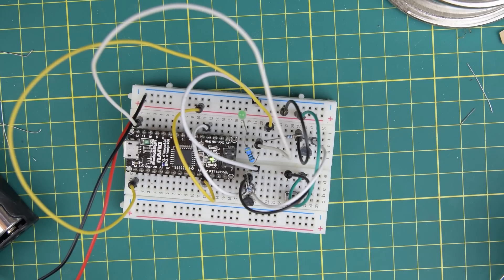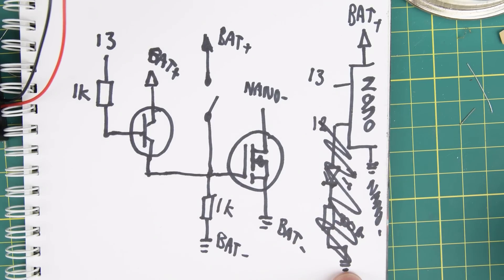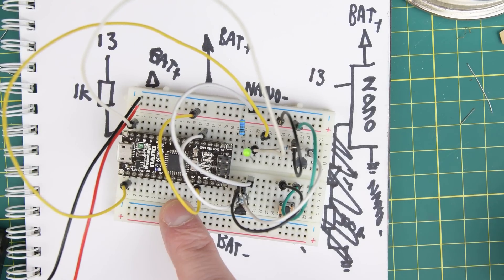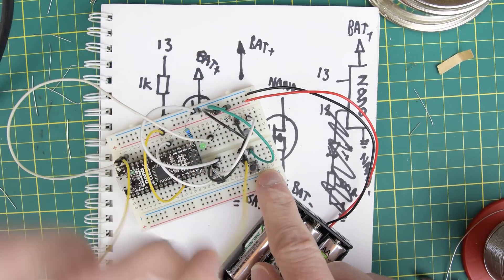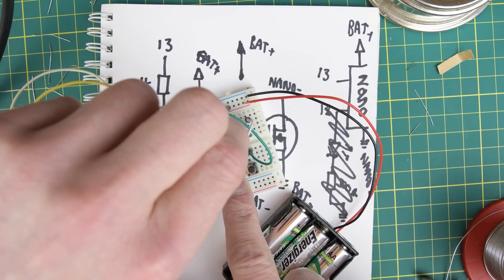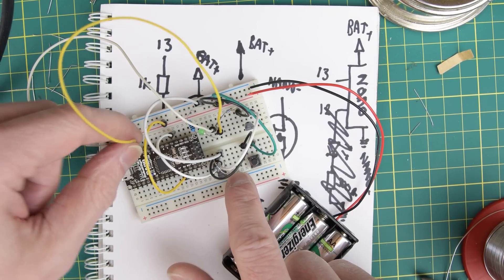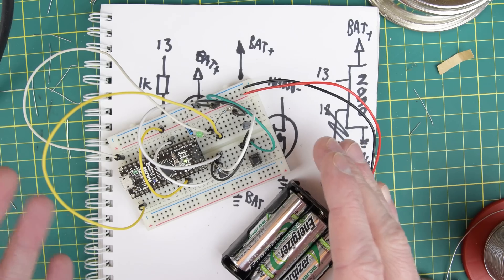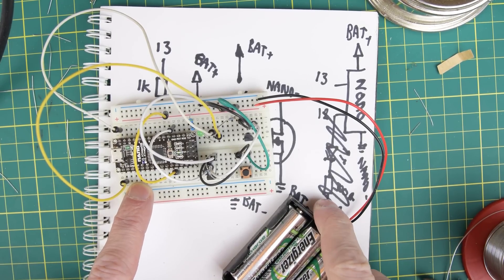UPDATE Microcontroller Power Button: Manual On and Automatic Off